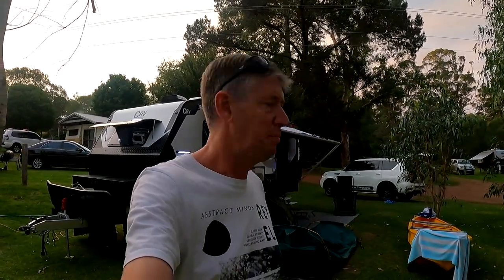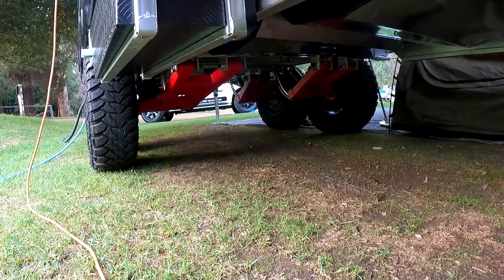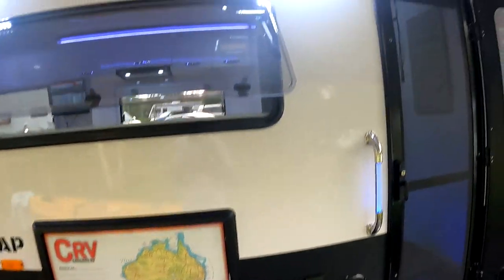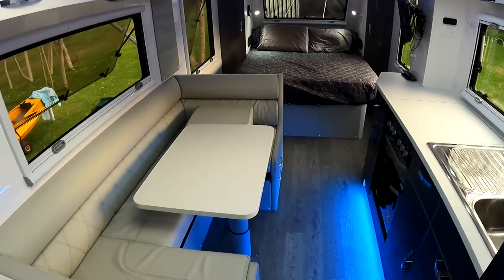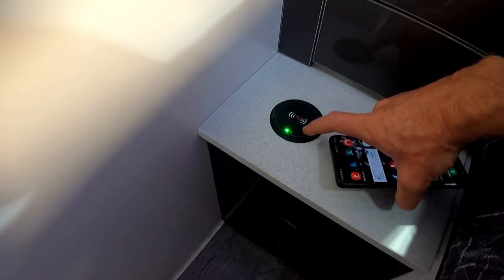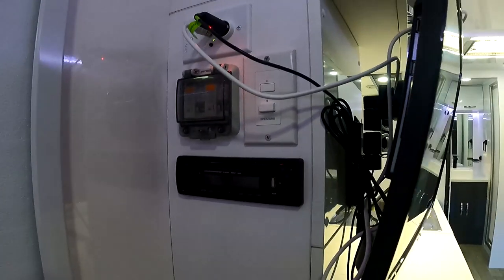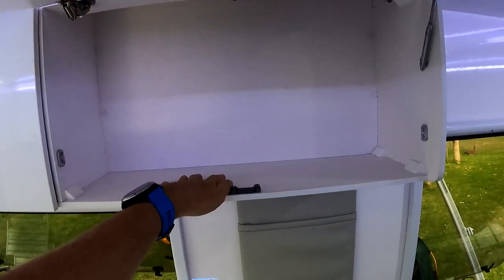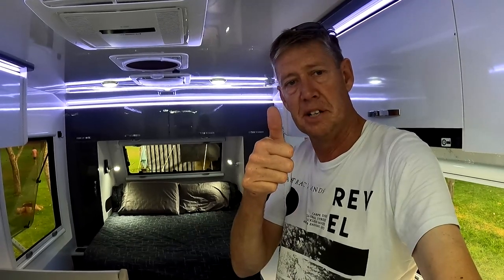CRV Gap 651 Long weekend away walk through.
I had a great long weekend away with family and friends at Denmark River Bend caravan park with a new CRV The Gap 651. Was very warm and comfortable inside the van when the nights were getting under 10 degrees.